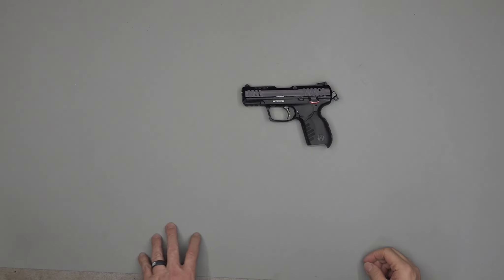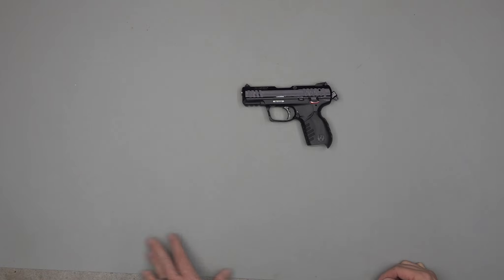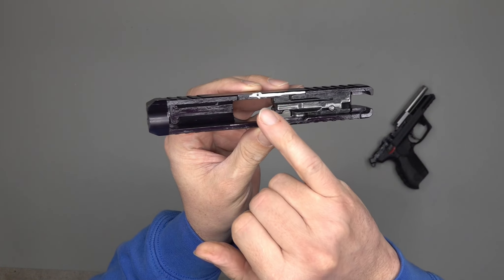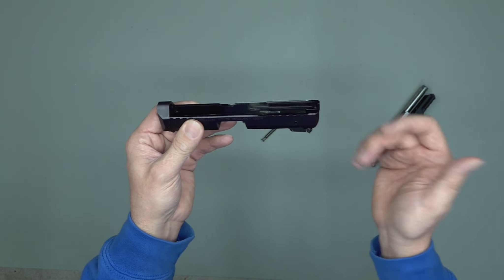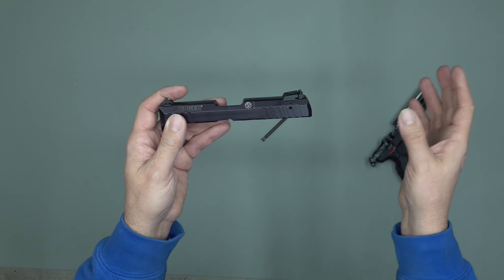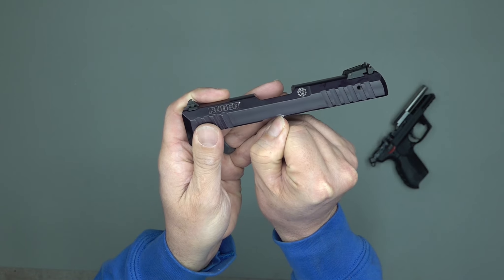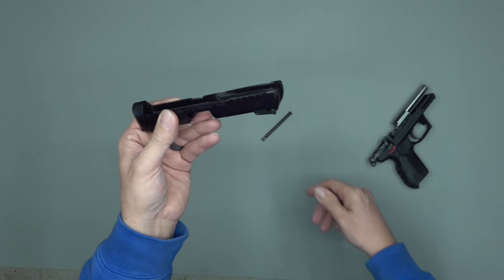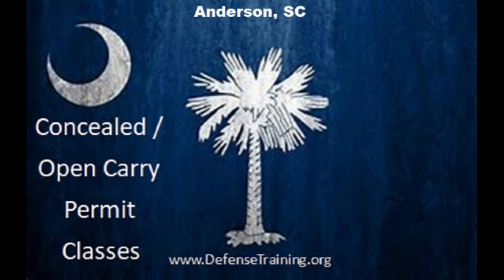Ruger SR22 Retirement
Retiring the Ruger SR22